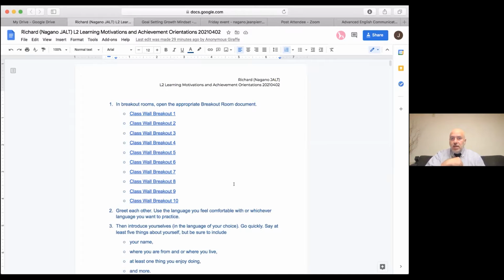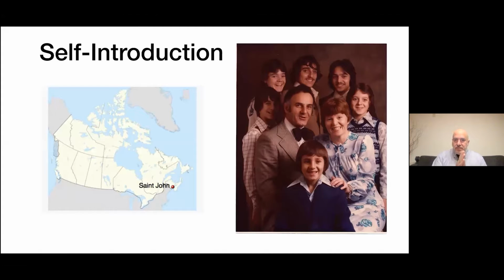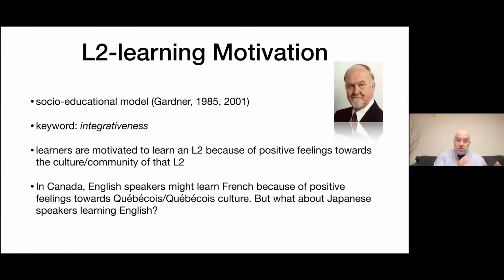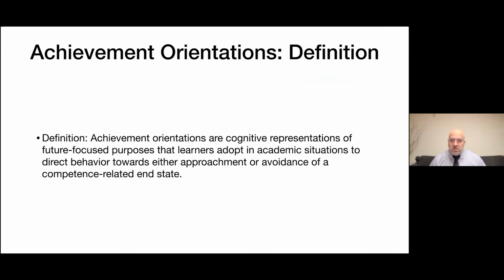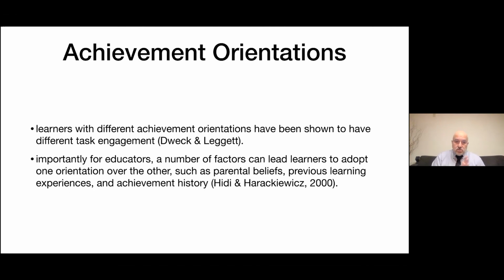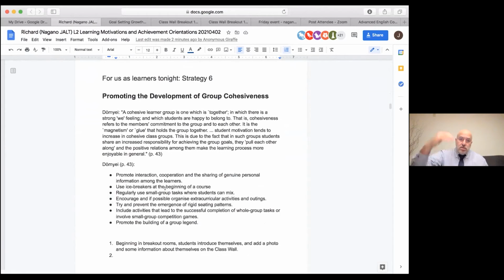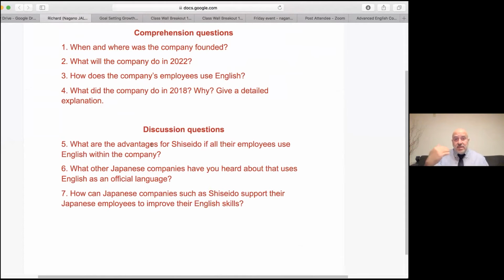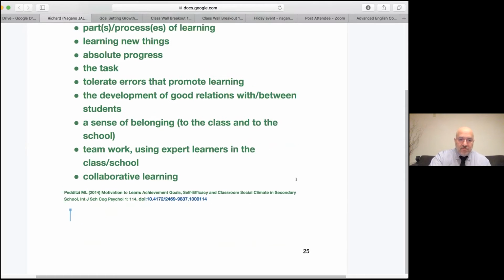L2 Learning Motivations and Achievement Orientations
On April the 2nd, Nagano JALT hosted Jean-Pierre Richard and he gave a presentation on L2 Learning Motivations and Achievement Orientations.

Abstract 要旨
This one-hour presentation will be divided into two parts, theory and practice. In the first half, L2-learning motivation will be briefly summarized. Following this, achievement goal theory, an important theory from educational psychology, will be introduced. In the second half, a small number of ideas and tasks will be introduced that can be used to promote classroom-based language-learning motivation and achievement. This presentation will be given in English.
この1時間に渡る発表では理論と実践の2つの部分に分けられます。前半は、第二言語（L2）の学習動機のあらすじになります。それに続いて、教育心理学から重要とされている達成目標理論の紹介になります。後半では、教室での言語学習動機付けと達成を促進する為のアイデアやタスクが複数紹介されます。この発表は英語で行われます。

Speaker　発表者
Jean-Pierre J. Richard is a member of the Faculty of Global Management Studies at the University of Nagano. He received his doctorate from Temple University. His dissertation included L2-learning goals, achievement goals, and efforts to learn the L2. He is interested in individual differences and research methodology in second language learning.
リシャール ジャン ピエール ジョセフは長野県立大学グローバルマネジメント学部の教授です。テンプル大学から博士号を取得しました。博士論文には、L2学習目標、達成目標、L2学習をする為の努力が含まれています。彼は第二言語における個人差と研究方法に関心があります。